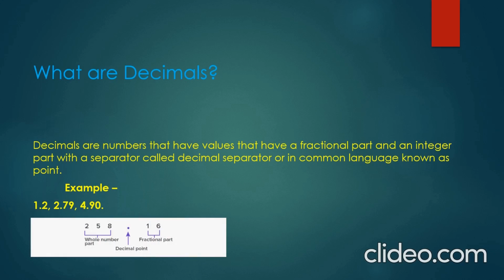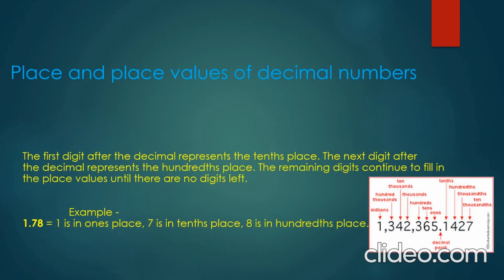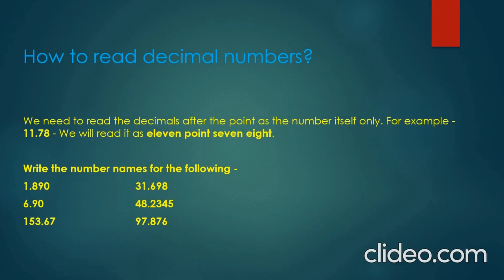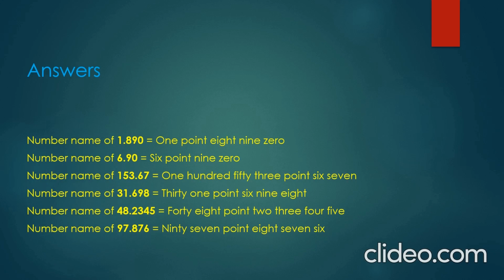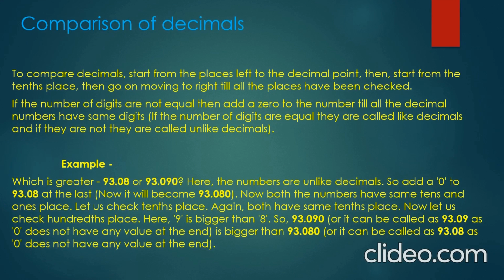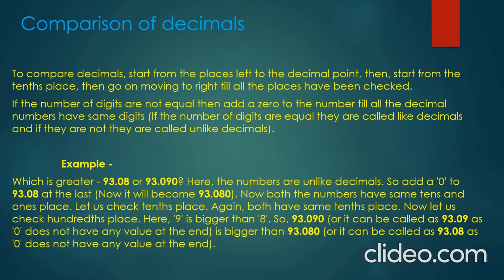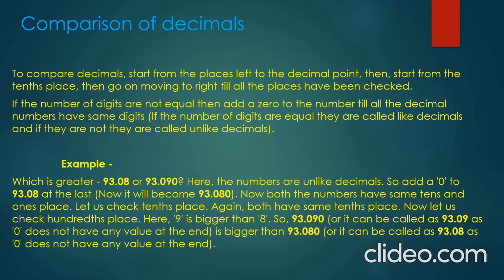Introduction to Decimals | Decimals (Basics) | Part - 1 | Maths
Check out the interesting topics based on Decimals!!!